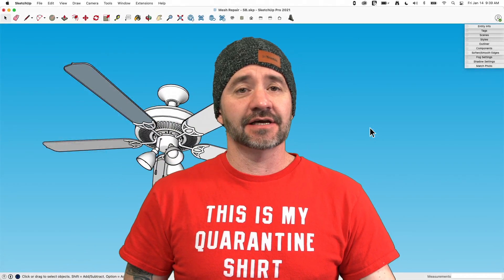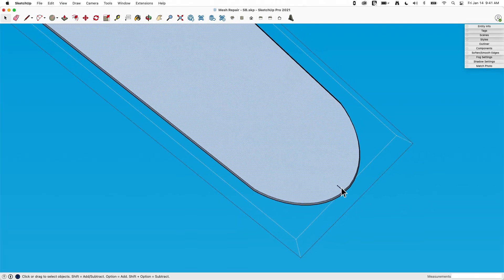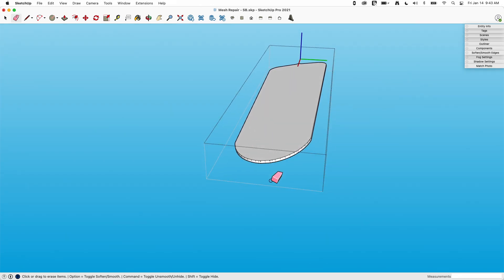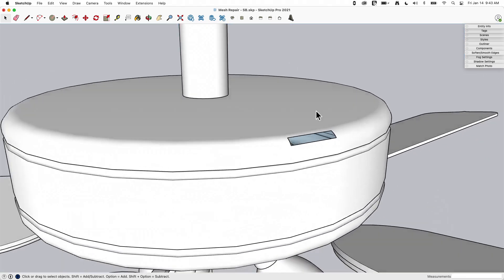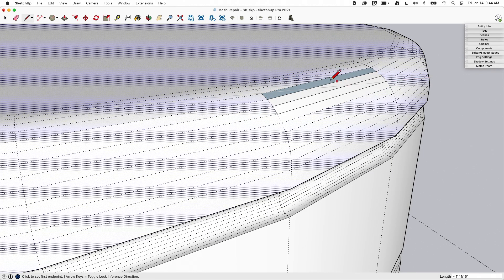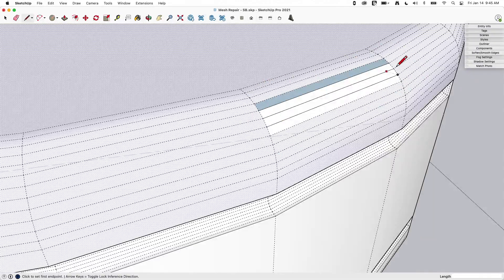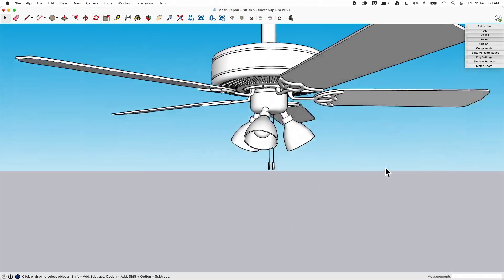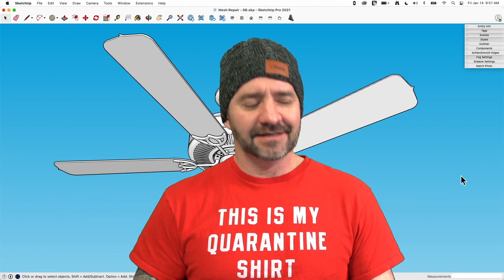Mesh Repair - Skill Builder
In this Skill Builder, Aaron talks to us about Mesh repair in SketchUp (aka, what to do when there's a hole in your object that you need to repair).